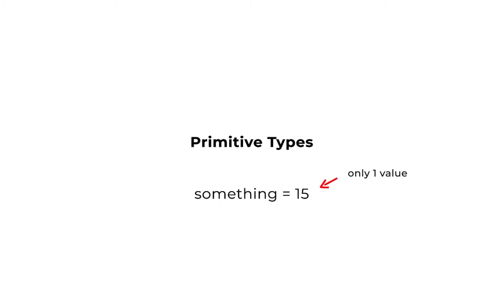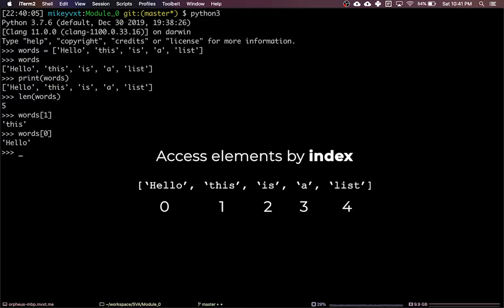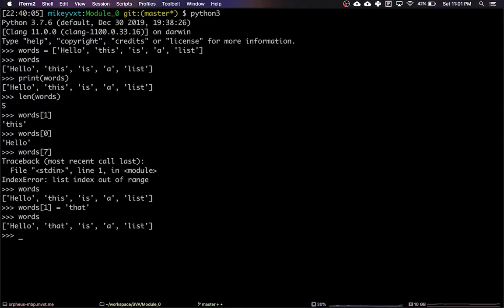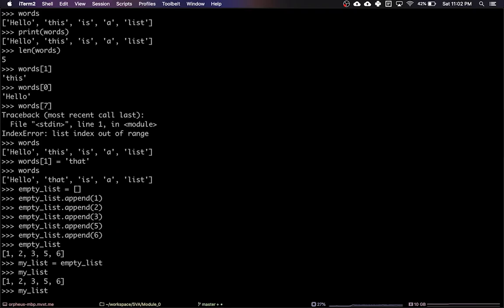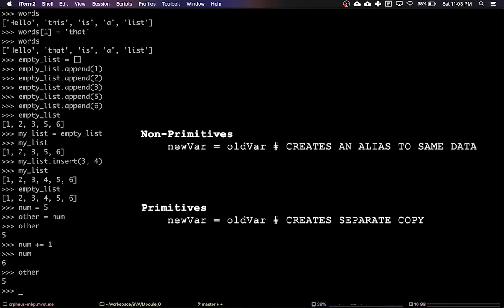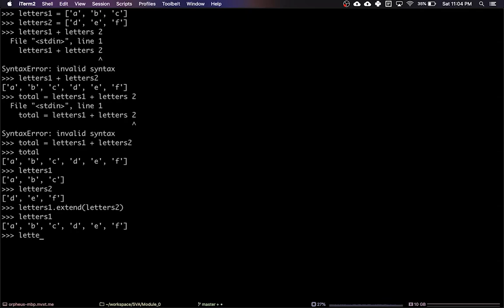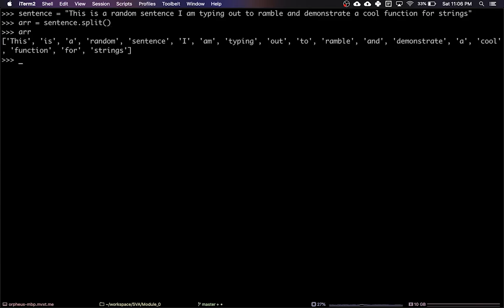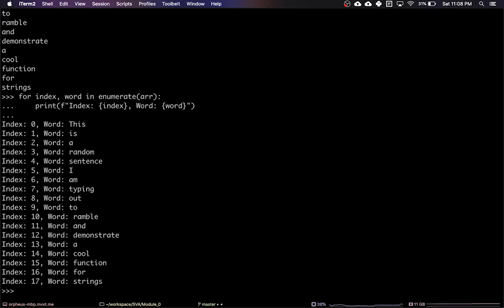Arrays (Python Lists) - Intro to Programming (Static Void Academy)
Let's learn your first data structure: arrays! There aren't "arrays" in Python, but people generally use lists to achieve the same functionality.

TABLE OF CONTENTS:
0:32 - Creating a basic list with values
1:13 - Accessing an element by index + 0-based indexing
2:19 - "Out of range" exception/error
2:41 - Modifying an element in a list/array
3:23 - Creating an empty list and adding elements to the end
4:31 - Inserting in the middle of a list
5:10 - Primitives vs. Objects
6:07 - Combining multiple lists
7:22 - Removing elements from a list
8:19 - Looping through elements in a list